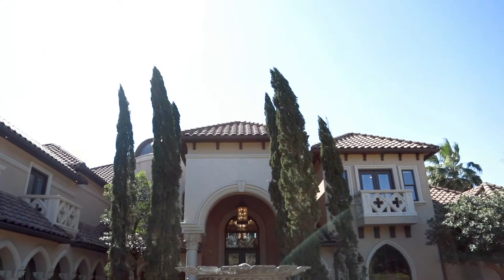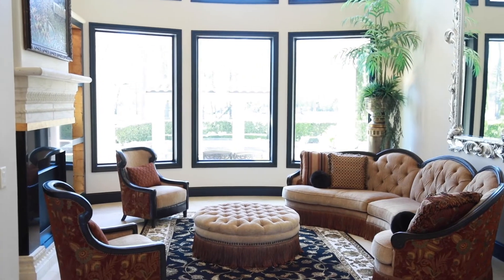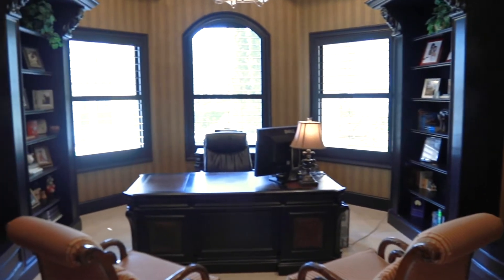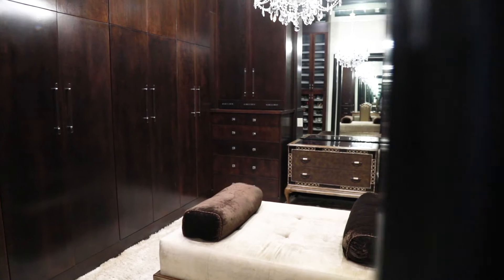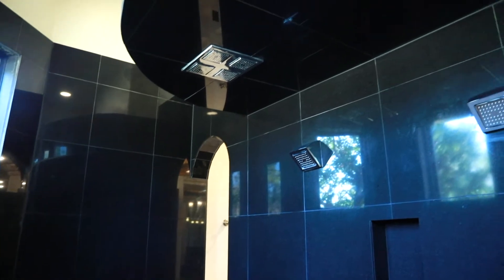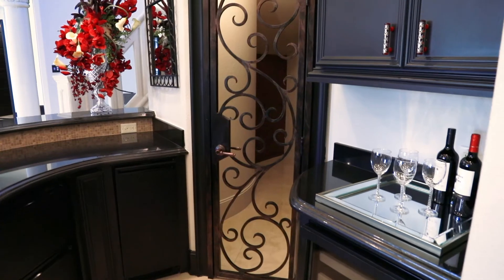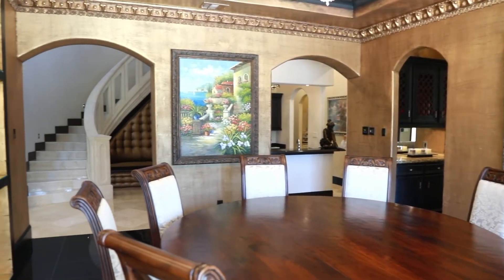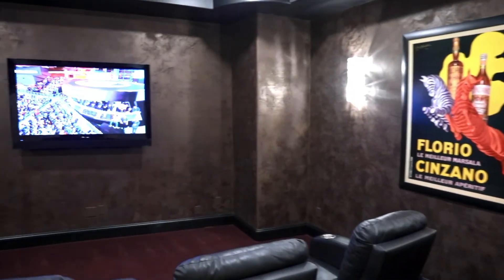5606 White Birch Run, Spring TX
🛌 7 Bedrooms
🛁6+  Bathrooms
🏡9,382 Sq Ft
🌳1.01 Acres
Built 2008

This elegant masterpiece in Benders Landing Estates sits on one acre of land in a serene setting with views of the park and lake. Outdoor fountains in front and back, a circular drive, a four car garage, pool with rainfall feature, spa, complete outdoor kitchen and pagoda grace the fabulous outdoors. Inside features are to be seen to truly understand the quality and beauty of the interior. The master spans 38’ and is 22’ in depth, with the adjoining bath featuring dual head walk-in shower with body sprays and jetted tub. Custom his and her closets complete with exquisite built ins. Master adjoins an exercise room with dry sauna. The kitchen boasts Viking appliances, a walk-in pantry with warming oven and Miele coffee machine. A few of the outstanding features are a grand foyer with bronze statues, 5 balconies, a generator, a mosquito mister, lighting automation, 2 stairways, 2 utility rooms, high-end lighting fixtures and updated LED lighting throughout.